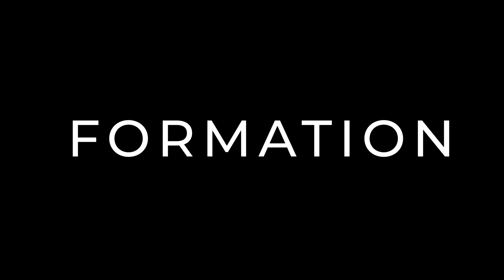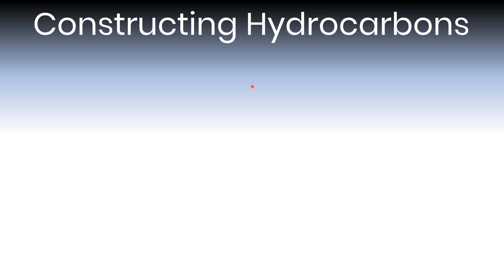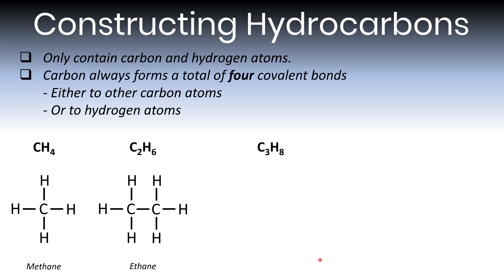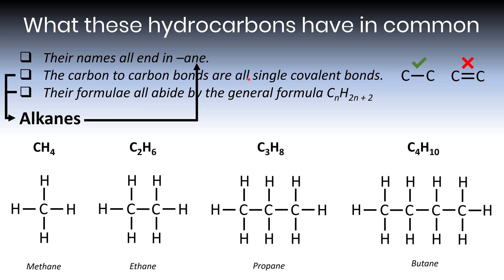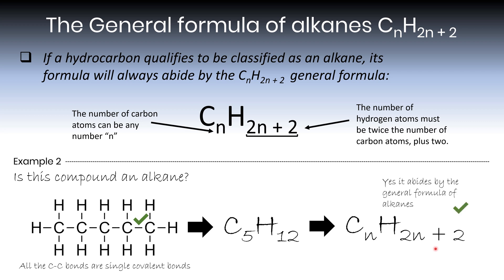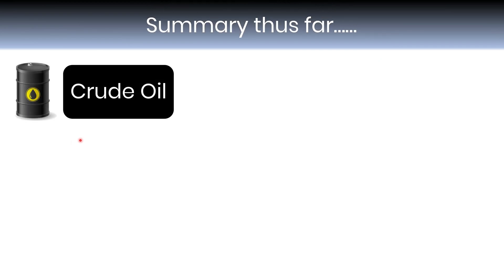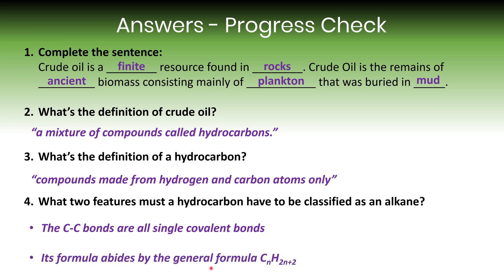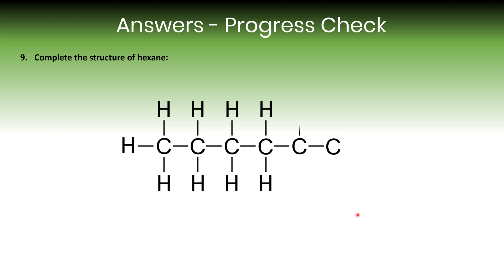Crude Oil Lesson 1 - Crude Oil, Hydrocarbons and Alkanes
In this video we will explore the formation of crude oil, hydrocarbons and alkanes. This is lesson 1 of an ongoing series covering the whole AQA unit 7 on Organic Chemistry for combined science trilogy.